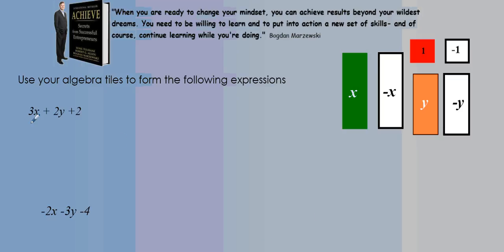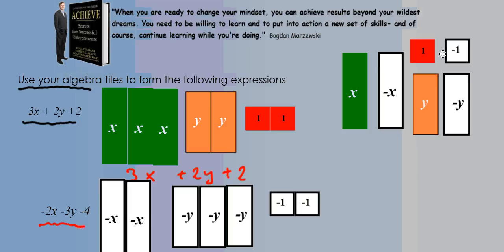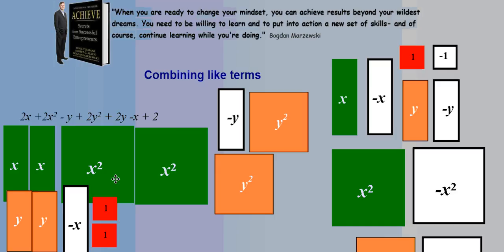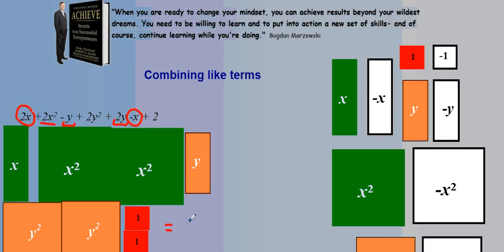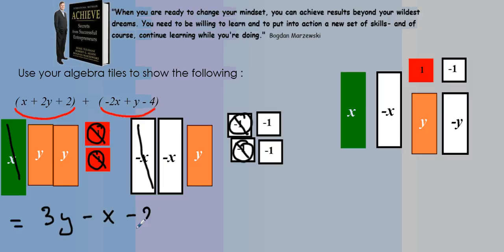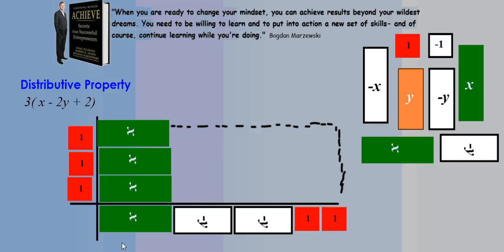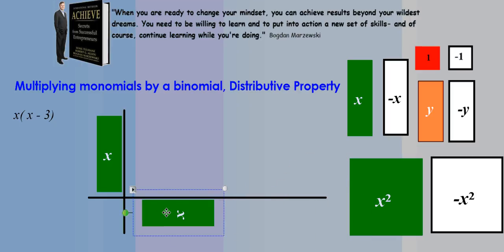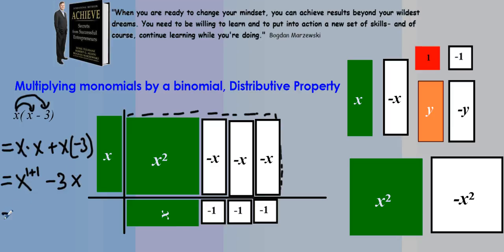Working with Algebra Tiles 2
Add and subtract polynomials with algebra tiles. Use algebra tiles to apply the distributive law. Learn how to multiply a monomial by a binomial with the help of algebra tiles